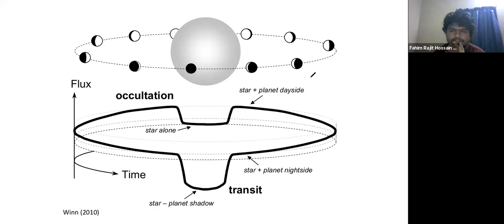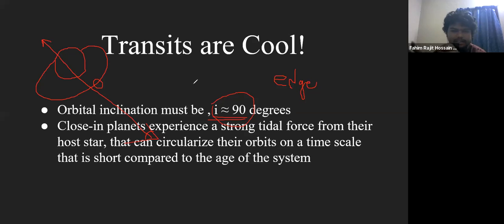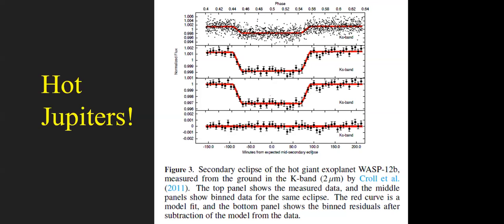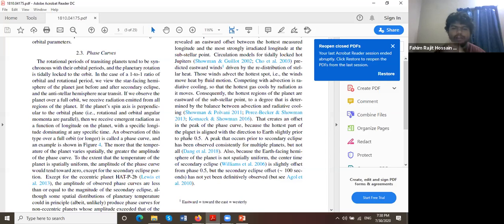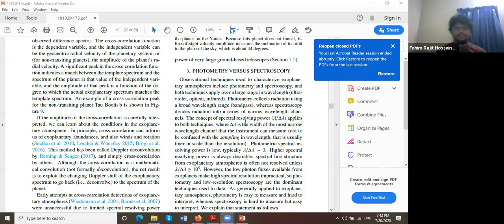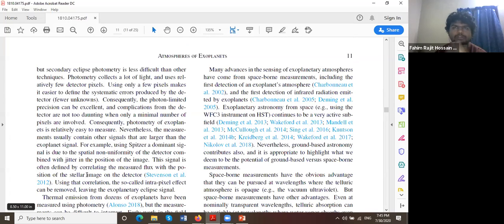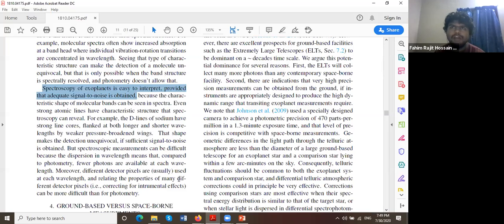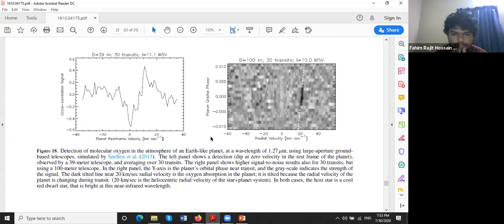LEAPS 2020 Journal Club | HOW TO CHARACTERIZE THE ATMOSPHERE OF A TRANSITING EXOPLANET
It is a weekly program for us to present a paper in our summer program Journal Club. So this week I did it, it was crappy and I am really sorry for my hesitant English. English is not my first language and also I was shy.

Criticism and advice over how I can improve will be appreciated.